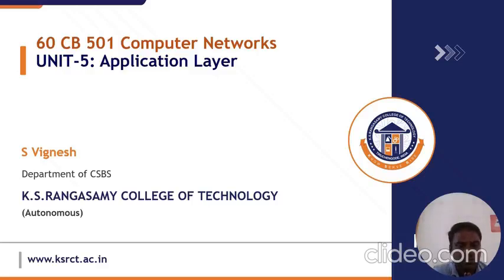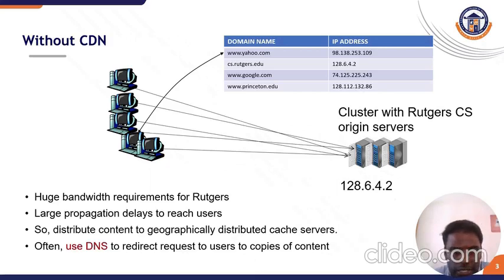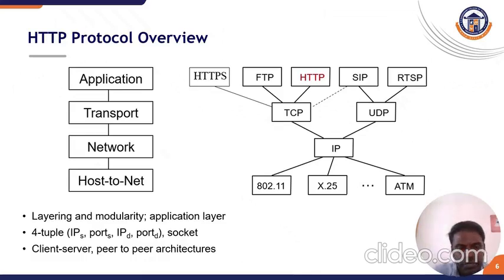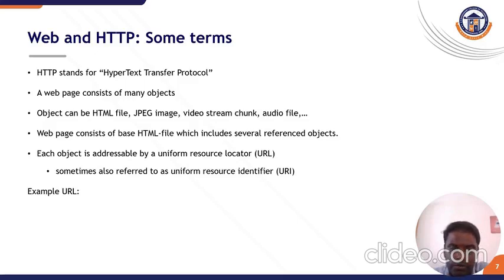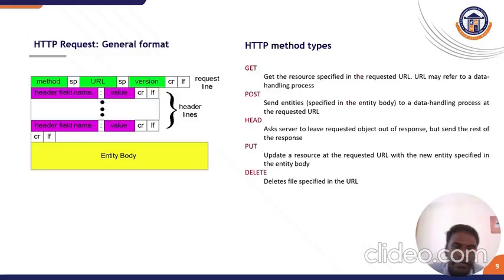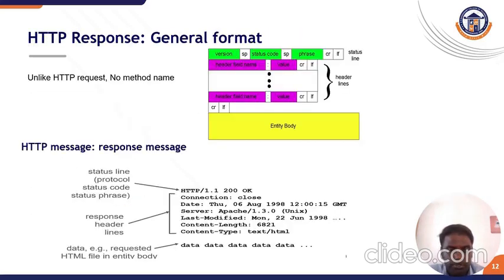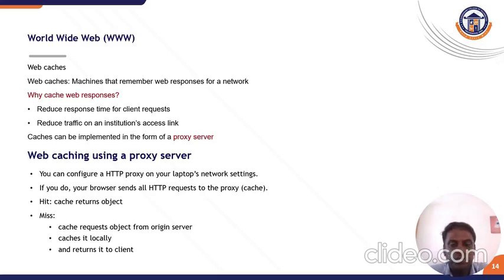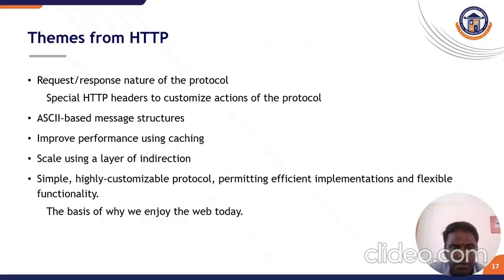UNIT 5 APPLICATION LAYER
APPLICATION LAYER